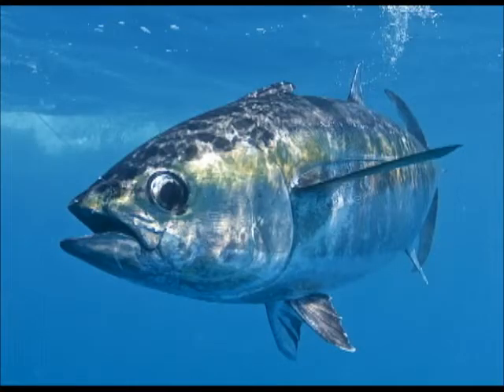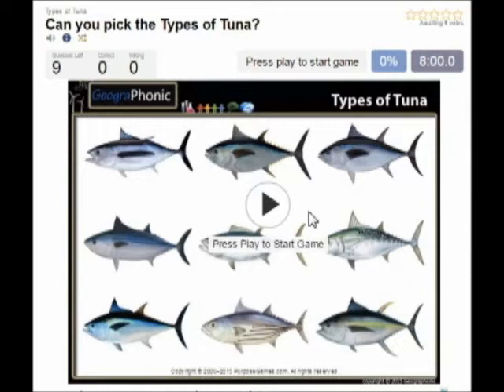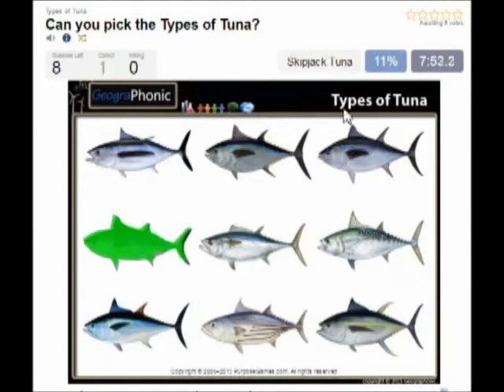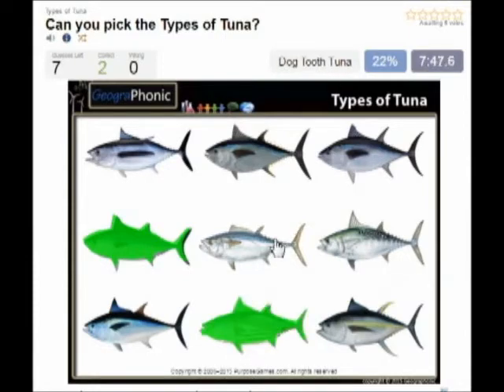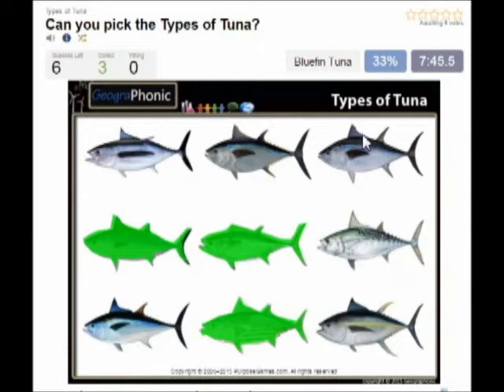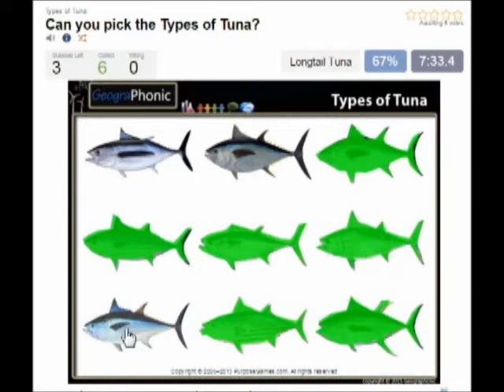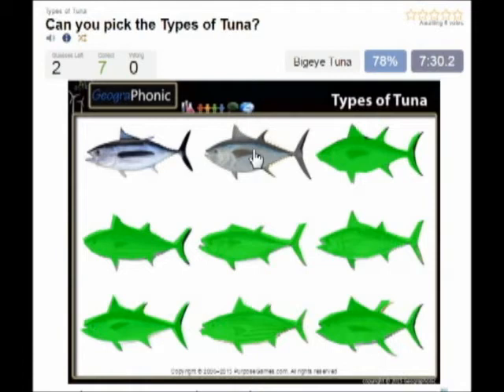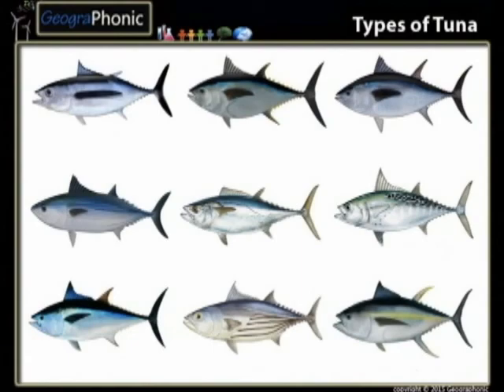picha ya kutisha ya tuna na aina mbalimbali za tuna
Aina ya tuna, tonfisk, yellowfin, ALBACORE, bonito, skipjack, longtail, mbwa jino, kidogo tunny, bigeye

tuna ni maji ya chumvi Finfish kwamba anatoka kabila Thunnini, ndogo ya kambi ya makrill familia (Scombridae) - ambayo pamoja na tunas, pia ni pamoja na bonitos, mackerels, na mackerels Hispania. Thunnini inajumuisha aina kumi na tano hela genera tano, [1] ukubwa wa ambayo inatofautiana sana, kuanzia risasi tonfisk (max urefu:. 50 cm (1.6 ft), uzito: 1.8 kilo (4 lb)) hadi Atlantic tonfisk (max urefu:. 4.6 m (15 ft), uzito: 684 kg (1,508 lb)). tonfisk wastani 2 m (6.6 ft), na inaaminika kuishi kwa miaka hadi 50.

Tuna na makrill papa ni aina tu ya samaki kwamba wanaweza kudumisha joto la mwili kubwa kuliko ile ya maji ya jirani. predator kazi na agile, tuna ina sleek, harmoniserad mwili, na ni miongoni mwa kasi-kuogelea samaki wanaohama - tuna yellowfin, kwa mfano, ni uwezo wa kasi ya hadi 75 km / h (47 mph) [2. ] Kupatikana katika bahari ya joto, ni sana fiska kibiashara, na ni maarufu kama mchezo samaki. Kama matokeo ya juu-uvuvi, hifadhi ya baadhi ya aina tuna kama vile kusini mwa tonfisk yamepungua hatari karibu na uhakika wa kupotea [3] mrefu tuna hatimaye hupata kutoka Thunnus, Mashariki Amerika ya aina ya Kale Kigiriki.: θύννος (thýnnos) "tunny-samaki." - ambayo ni kwa upande inayotokana na θύνω (thýnō), "kukimbilia, dart pamoja" [4] [5]

Jamii [hariri]
kabila Thunnini ni clade monophyletic inahusu aina kumi na tano katika genera tano:

familia Scombridae
kabila Thunnini: tunas
jenasi Allothunnus: mwembamba tunas
jenasi Auxis: frigate tunas
jenasi Euthynnus: tunas kidogo
jenasi Katsuwonus: skipjack tunas
jenasi Thunnus: albacores, tunas kweli
subgenus Thunnus (Thunnus): tonfisk kundi
subgenus Thunnus (Neothunnus): yellowfin kundi
cladogram ni chombo kwa ajili visualizing na kulinganisha uhusiano wa mageuko baina taxons, na kusomwa kushoto-to-haki kama kwenye kalenda ya matukio. cladogram ifuatayo inaeleza uhusiano kati ya tunas na makabila mengine ya familia Scombridae. Kwa mfano, cladogram unaeleza kwamba tunas skipjack ni karibu zaidi kuhusiana na tunas kweli kuliko watu tunas mwembamba (zaidi primitive ya